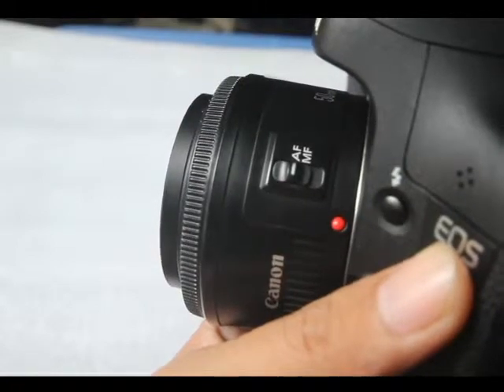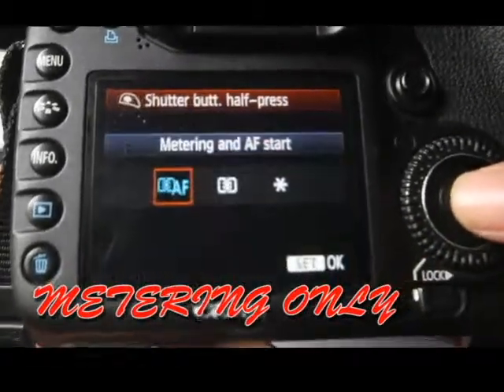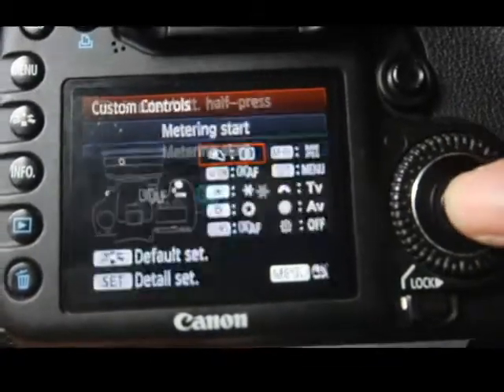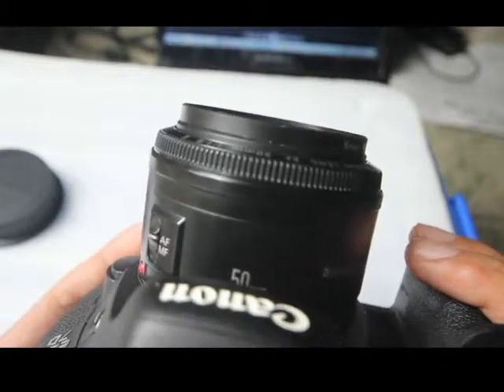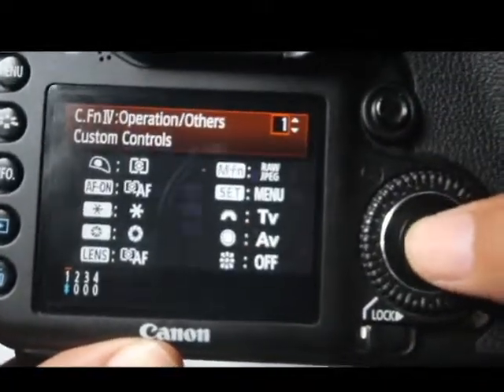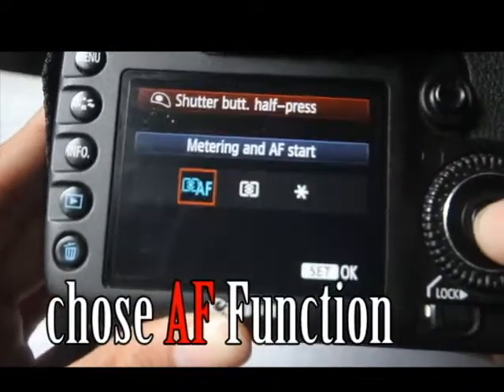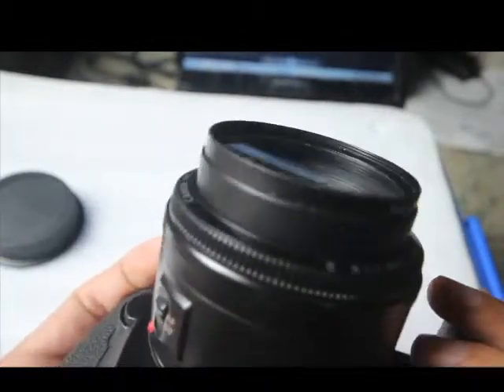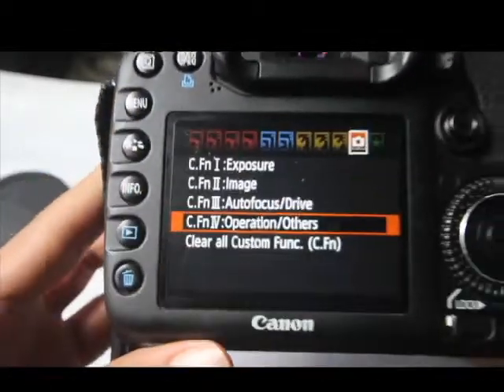Canon 7D autofocus on off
This video is for Myanmar Photographers(only burmese language).
Copyright by Manaw Htun/Manaw Photography.